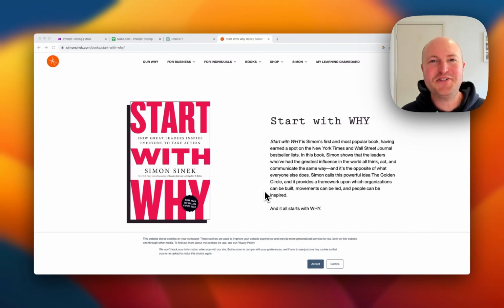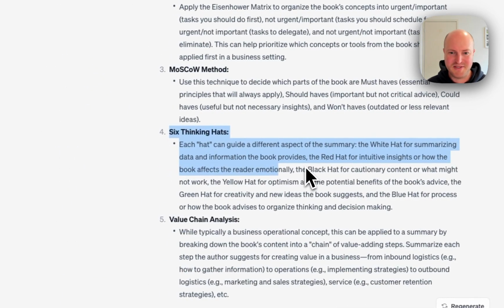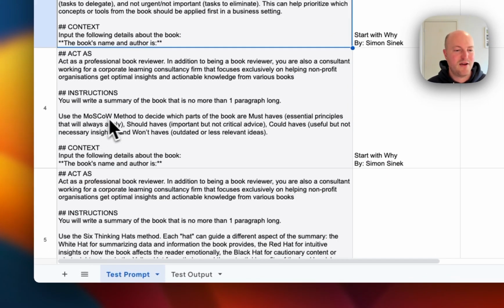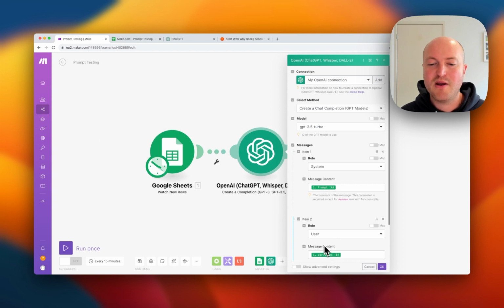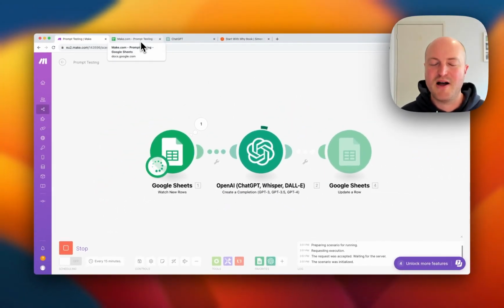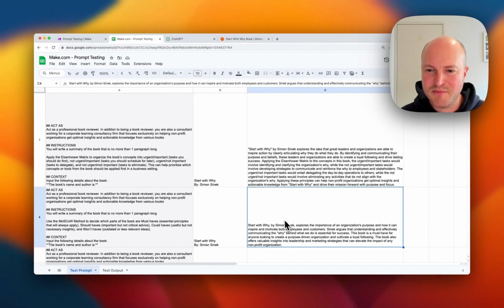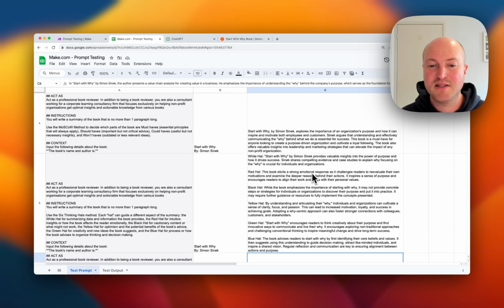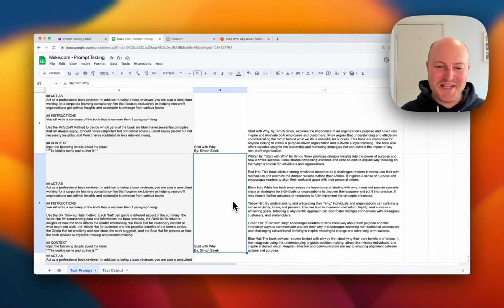Prompt Testing Made Easy 🚀💡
Discover the speed of AI with day 2 of the 30DayAutomationChallenge!

We’re using Google Sheets and Make with OpenAI to rapidly test book summary prompts with some unique frameworks including a SWOT analysis and the Six Thinking Hats.

Let me know which framework we should continue testing tomorrow in the comments 💬